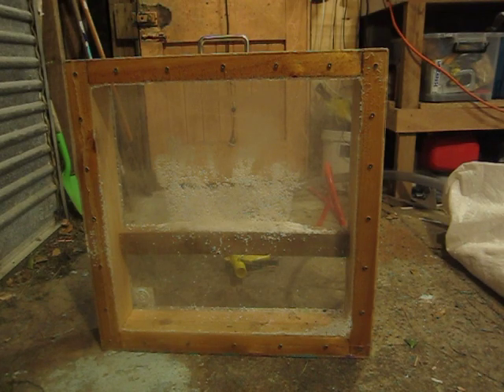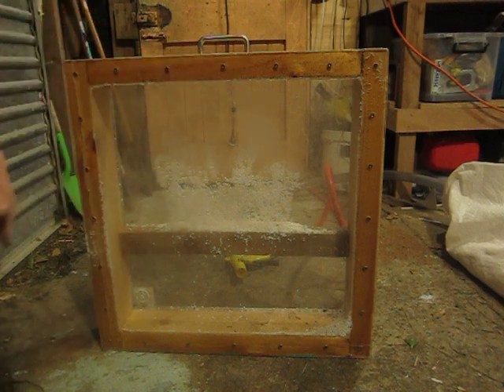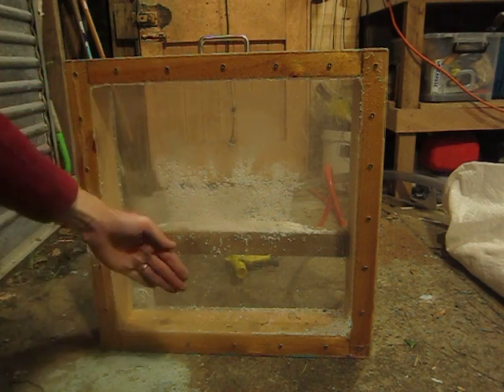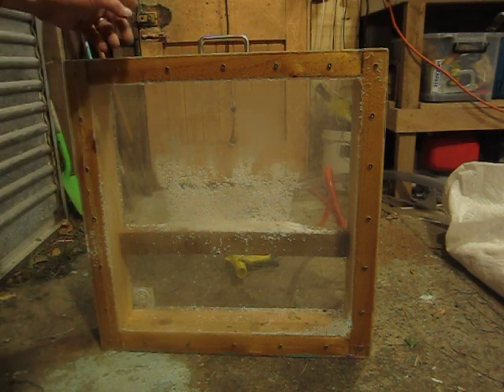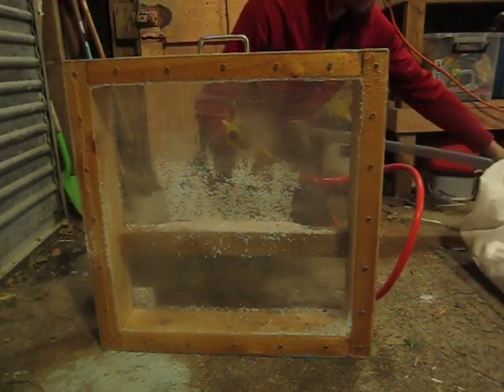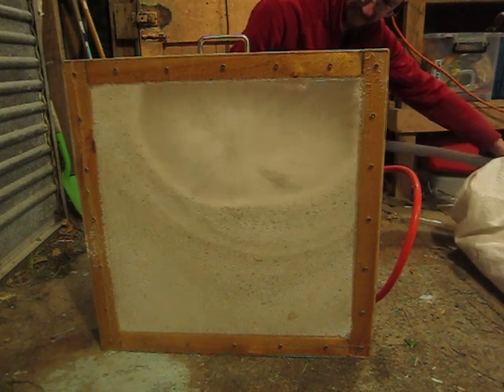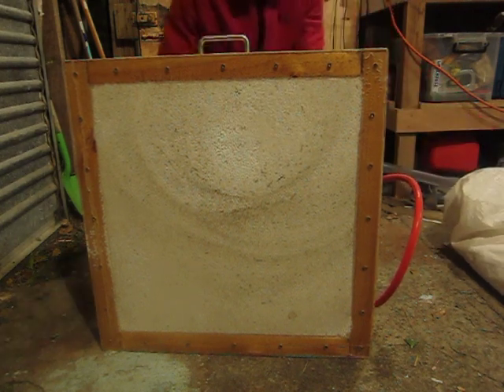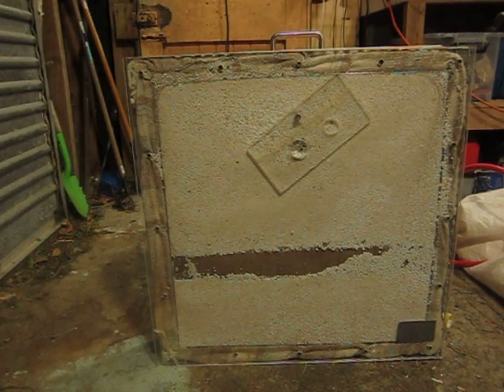Polystyrene bead wall insulation test: 50x50 dwang/nog in wall cavity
This is a test of blowing polystyrene beads into a wall cavity which contains a 50x50 dwang/nog. for background.